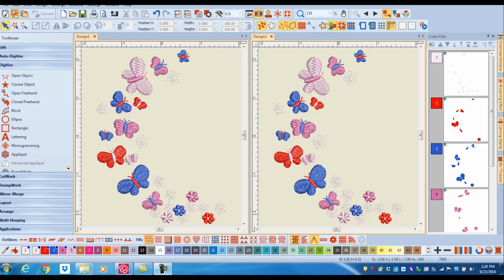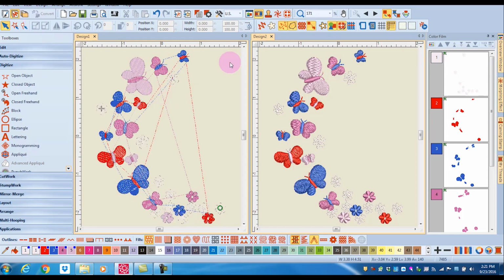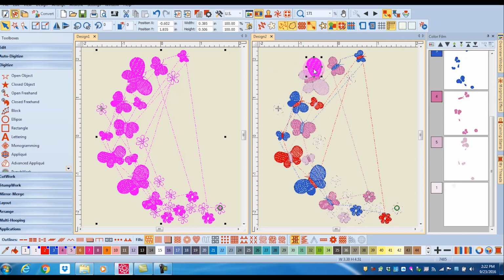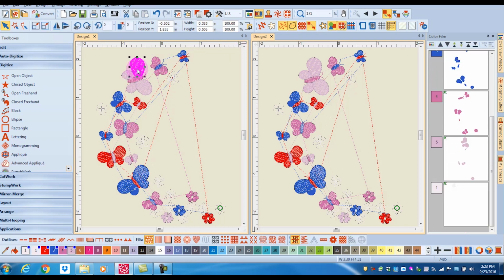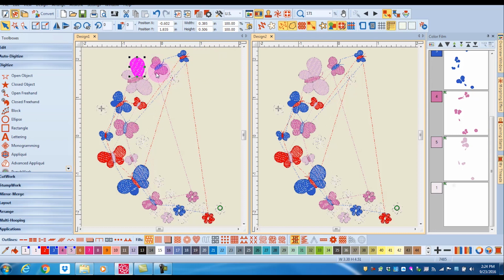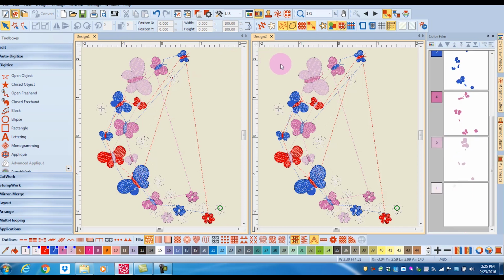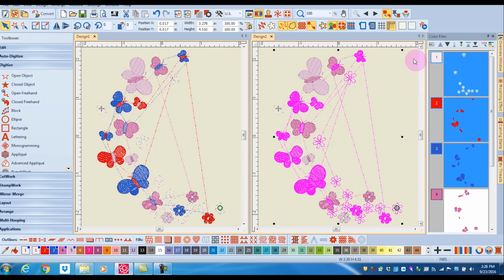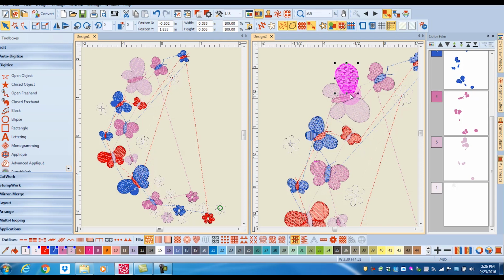2.01 Master BERNINA Embroidery Software 8 – Basics of Editing-Selection Methods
The first step in editing a design is selecting the parts you wish to edit. Learn ways to select objects in BERNINA Embroidery Software 8.